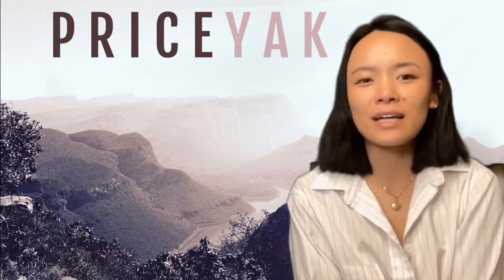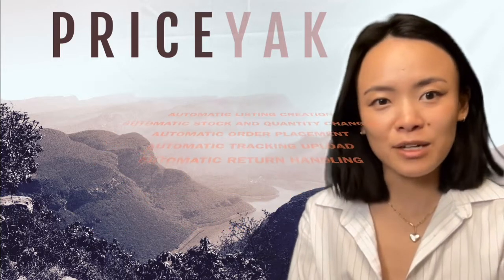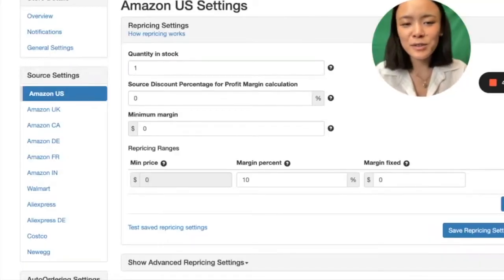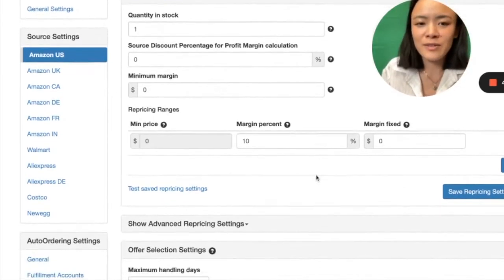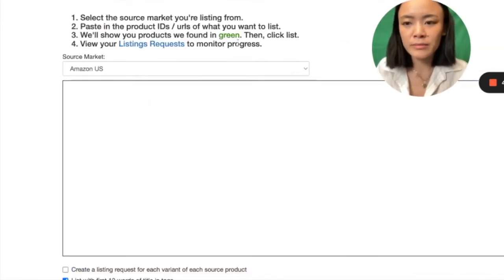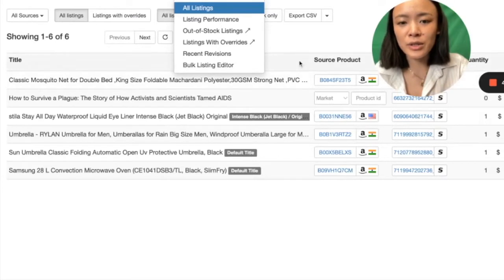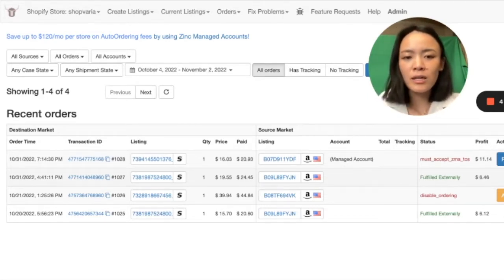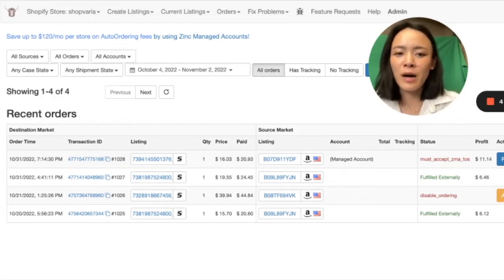Automate Dropshipping from Amazon to your Shopify Store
This is how to use PriceYak to automate dropshipping from Amazon to Shopify! PriceYak started out in the MIT dorm rooms of our founders and very quickly began to support the biggest dropshippers selling on eBay. We've used everything we've learned from our experiences to extend our most powerful tools to Shopify sellers.

Source from Amazon US, UK, CA, FR, DE, Sam's Club, Costco, and many more. PriceYak has an automatic lister, automatic repricer, automatic ordering, automatic tracking upload and conversion, and automatic return handling too.

PriceYak is the most generous free dropshipping software on the market with 100 free listings with the repricer and get 50 free AutoOrders every single month.

Also be sure to check out our Managed Accounts program if you don't want to use your own Amazon accounts to fulfill items.